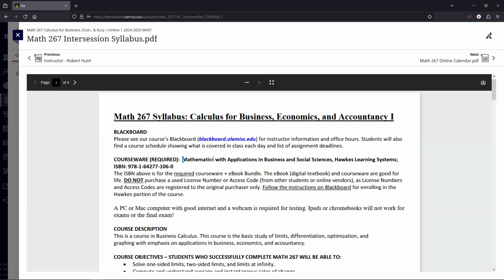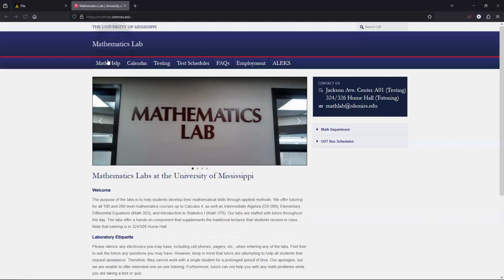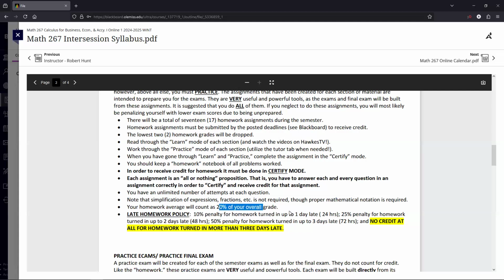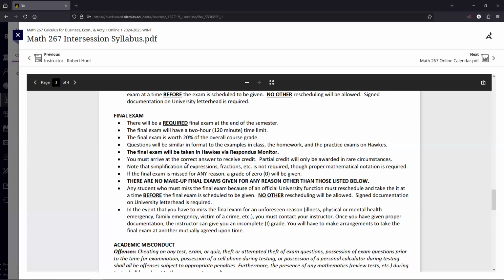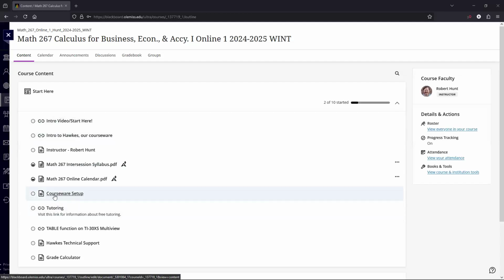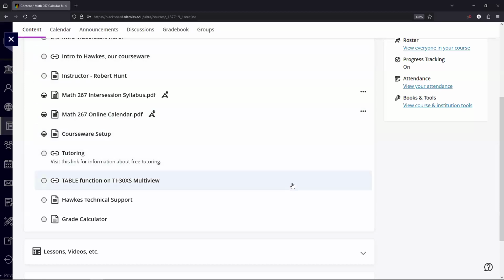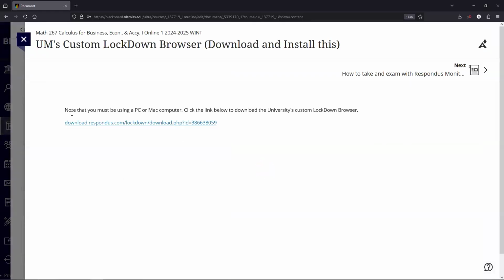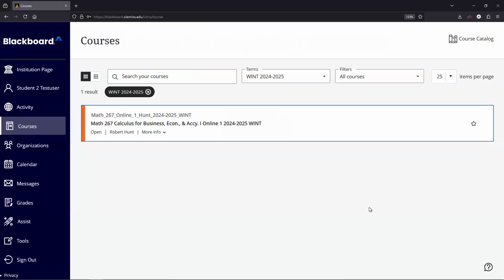Math 267 Online Intro Video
Note that Chromebooks are now acceptable for testing!